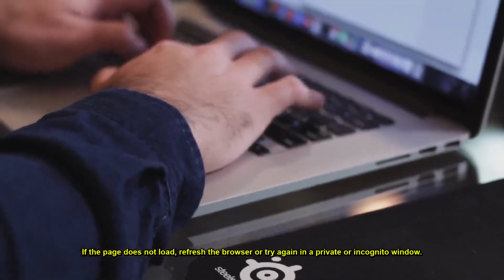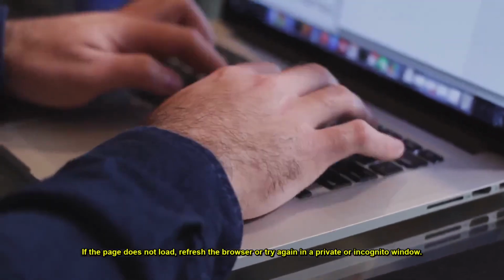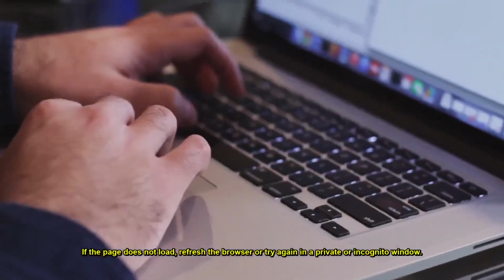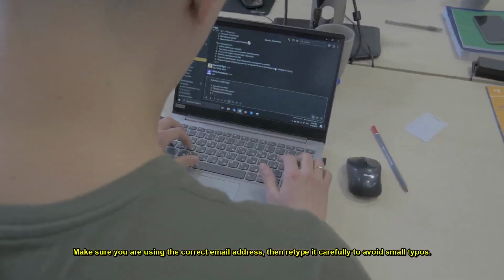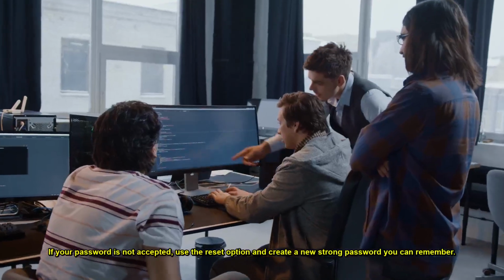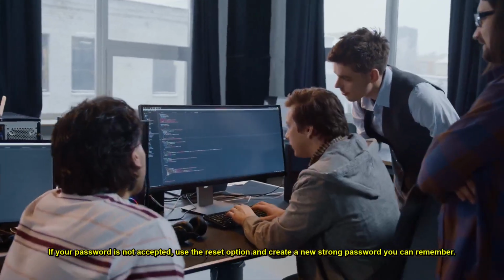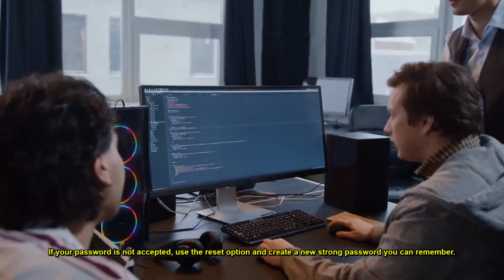How to register with Wyze for camera setup and firmware update - Step By Step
In this comprehensive guide, we’ll walk you through the step-by-step process of registering your Wyze camera for setup and firmware updates. Whether you're a first-time user or need a refresher, our easy-to-follow instructions will ensure your camera is up and running smoothly in no time. Learn how to create your Wyze account, connect your devices, and keep your firmware updated for optimal performance. Don't miss out on maximizing the capabilities of your Wyze camera!